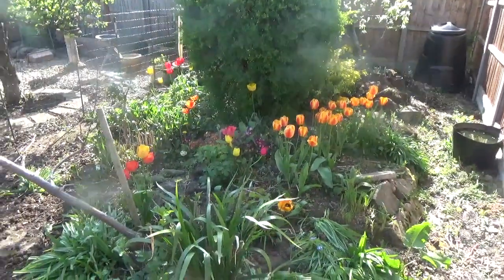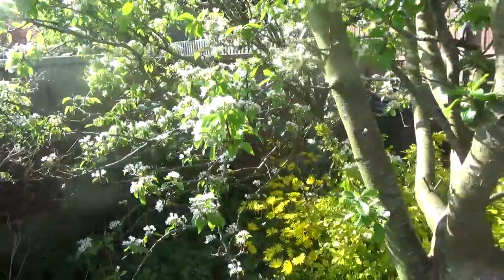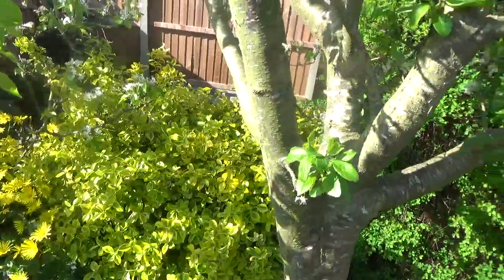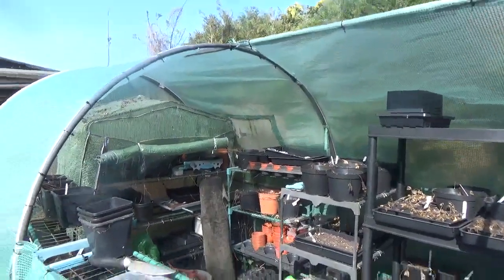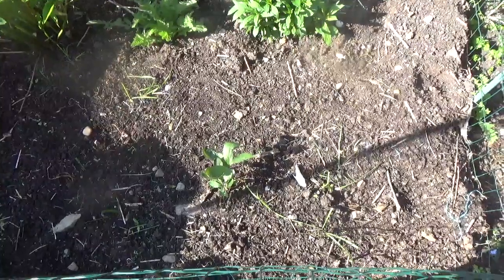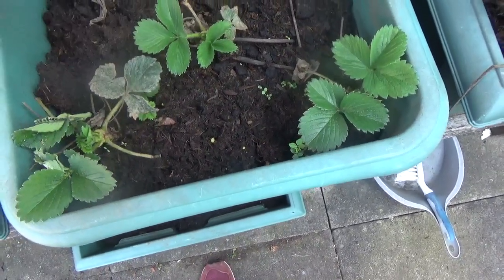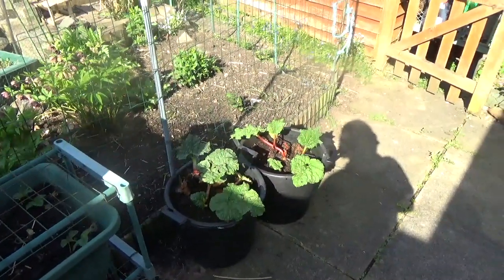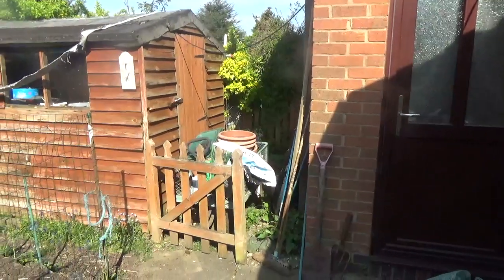In Julie's Garden - Tidy up Continues - 16th April 2020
Today I take you through the back garden, showing you how the tidy up is looking.  I look at the flowers, fruit blossom and explain whats happening with the polytunnel.